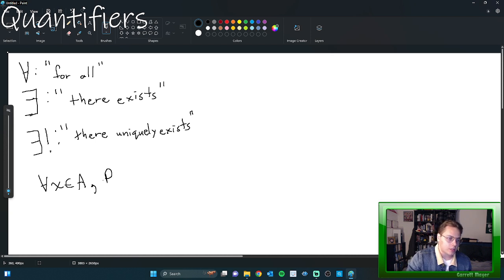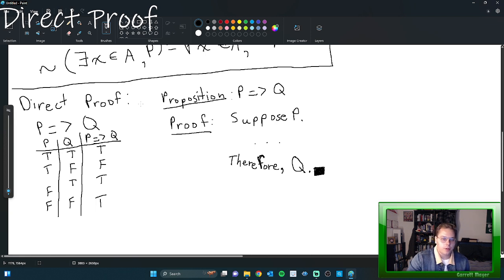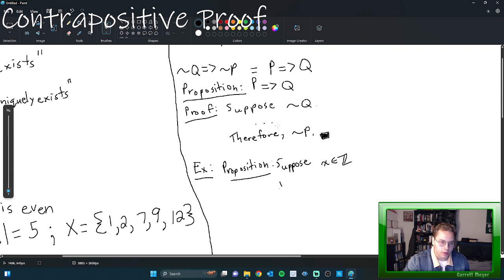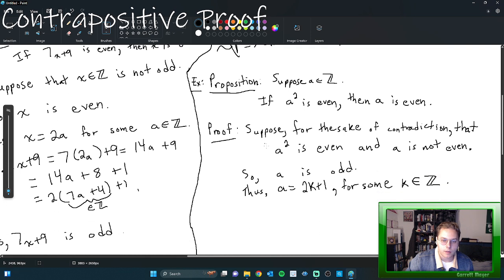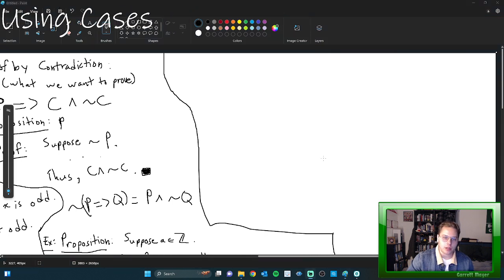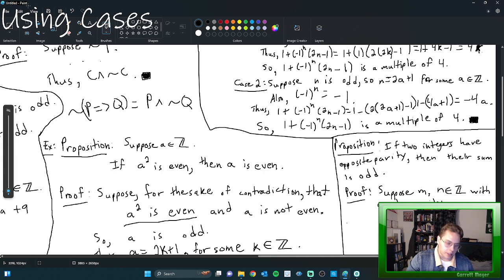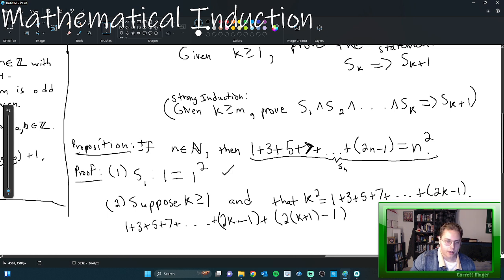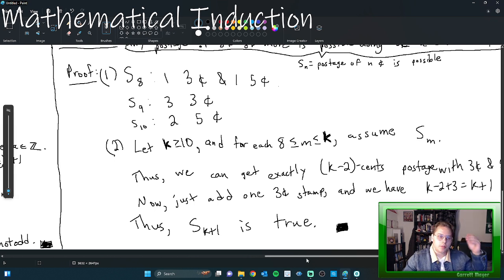Introduction to Proof Techniques (Intro to Mathematical Proof: Part 3)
This video is my final entry in my series on mathematical proof, and in this video, I discuss different proof techniques with examples.